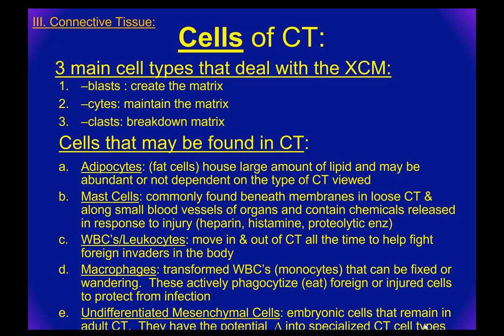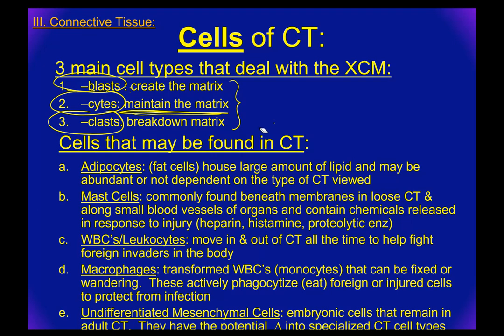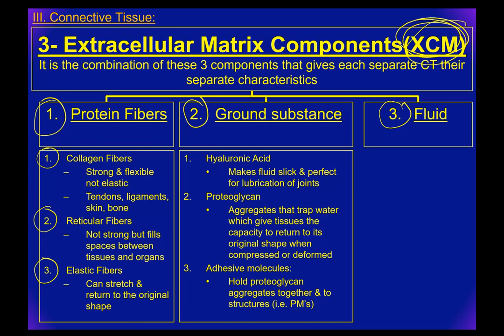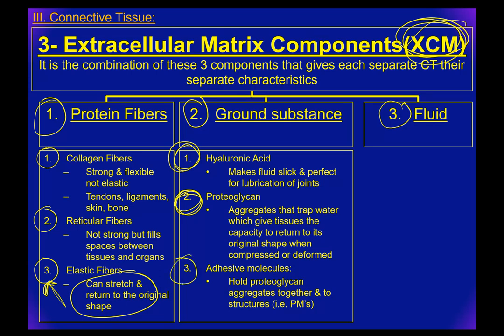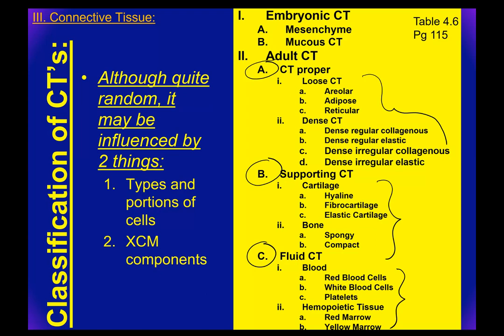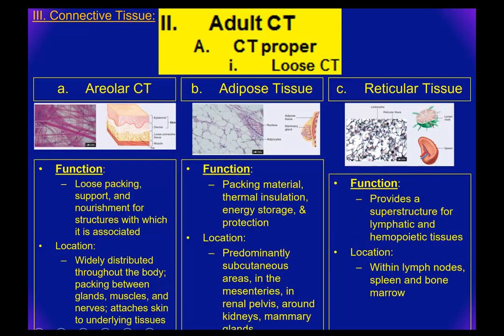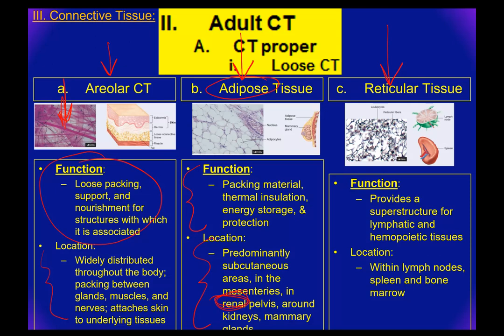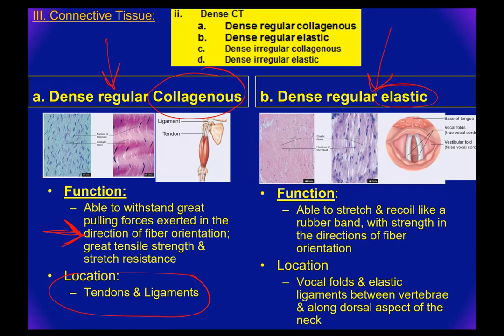AP1-Chapter 4: Histology: The study of tissues (Part 4)